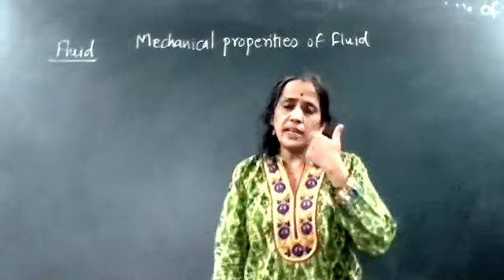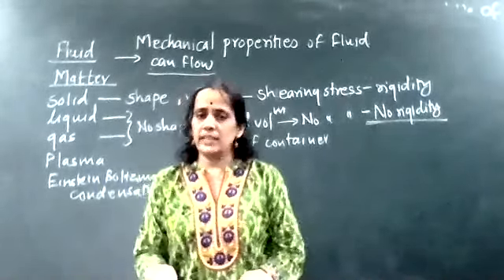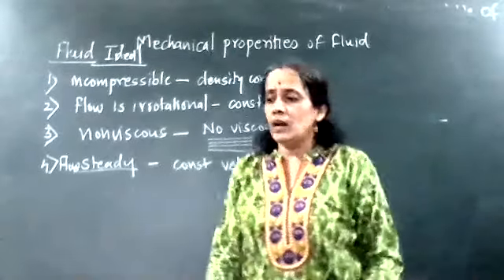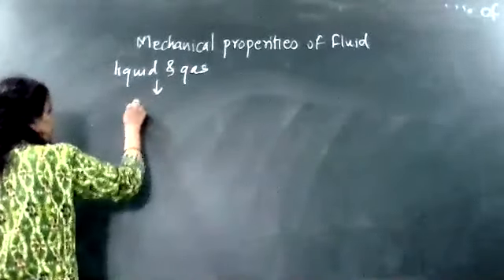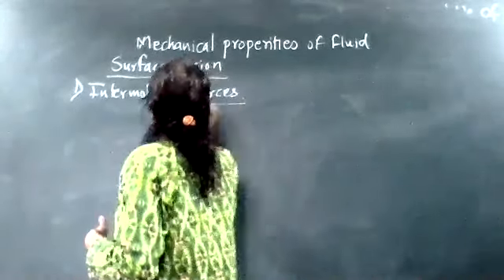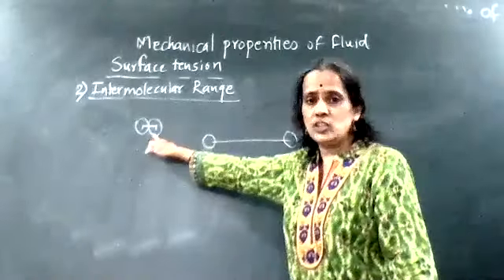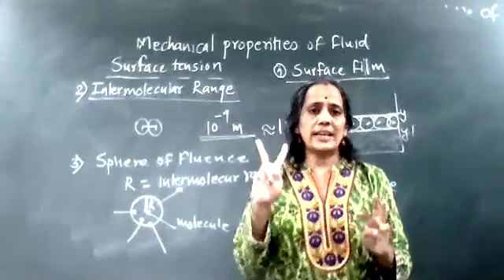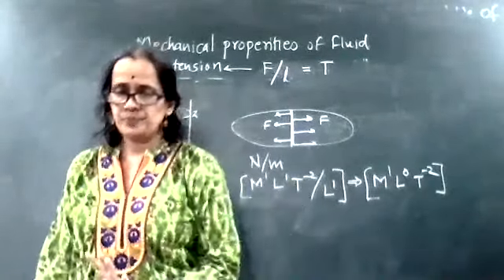PHYSICS-Mechanical Properties of fluid Part 1